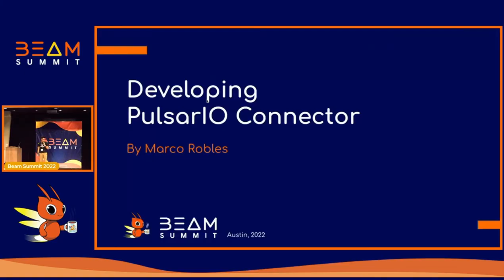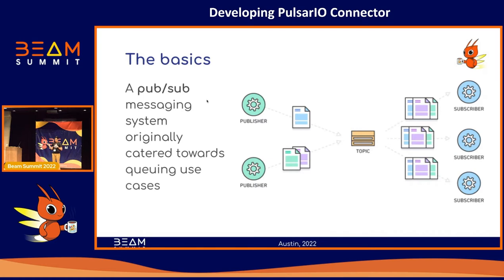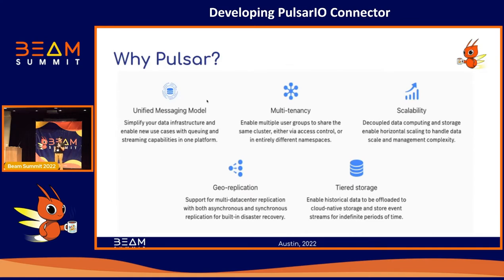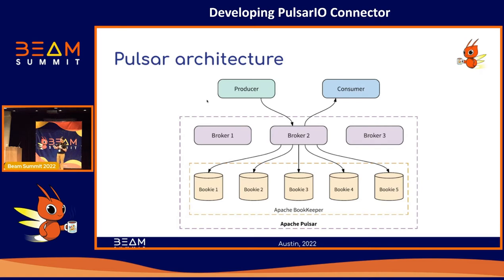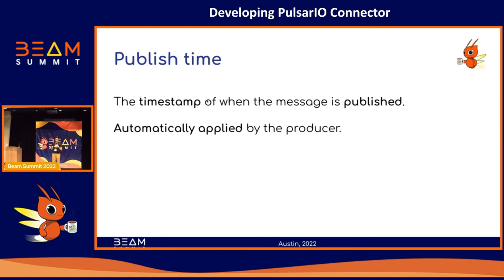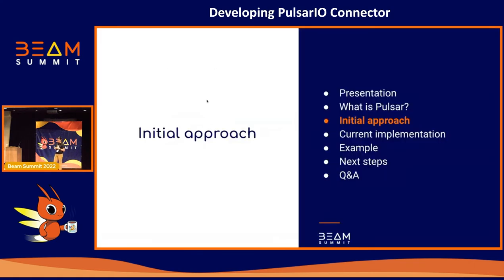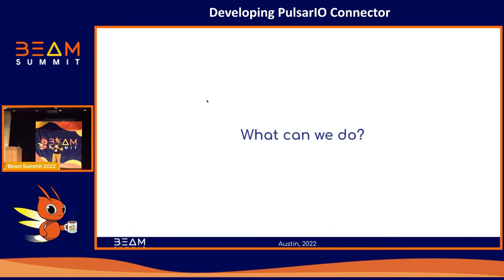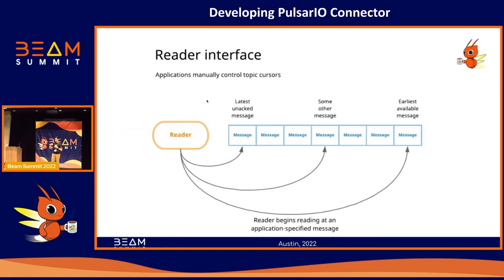Beam Summit 2022 - Developing PulsarIO Connector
Session presented by Marco Robles at Beam Summit 2022.

In this talk, Marco, Software Engineer at Wizeline, gives us an overview of how PulsarIO Connector was implemented, how it works, and how to use it.